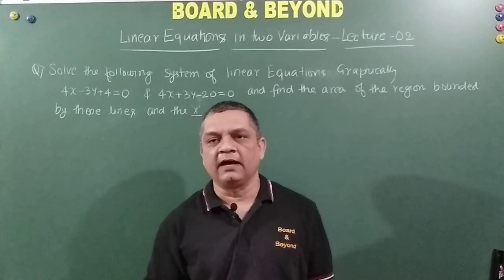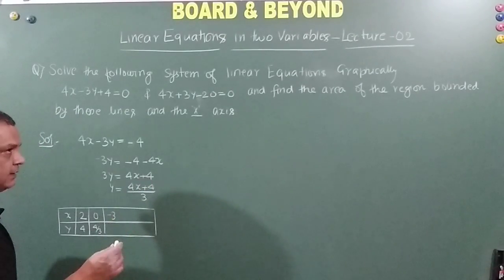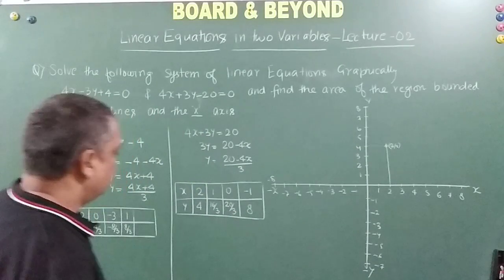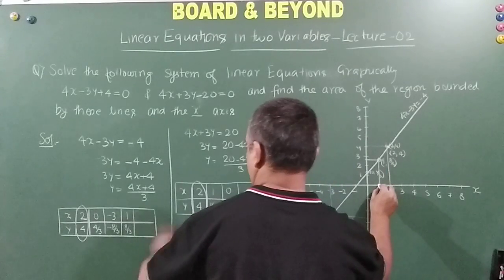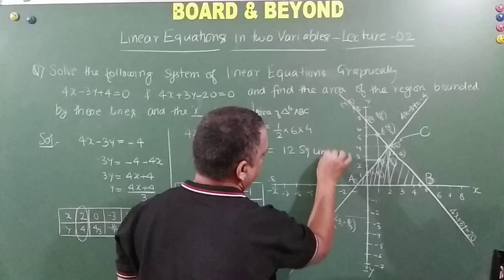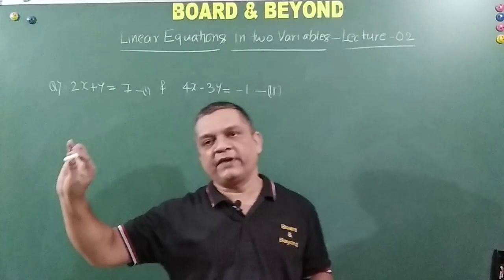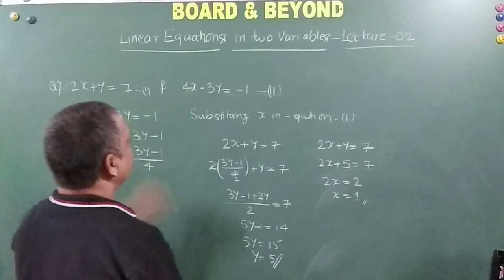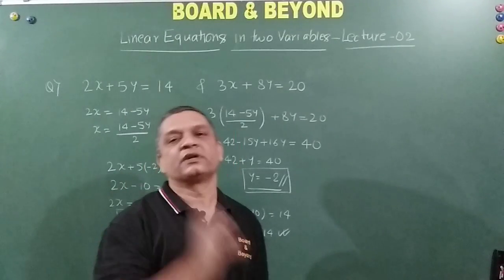Linear Equations in Two Variables Lecture 02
Board and Beyond - Graphical Solution of Linear equations, Simultaneous Linear Equation, Substitution Method of solving Linear Equations